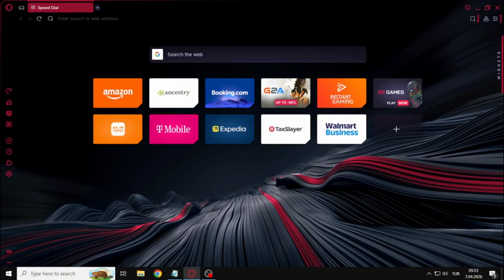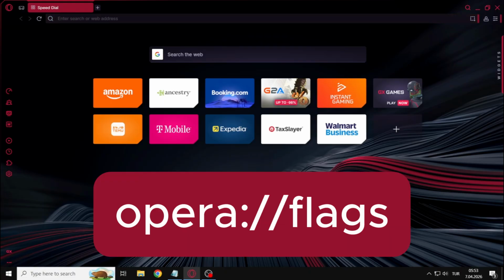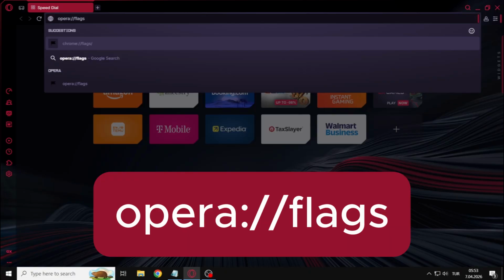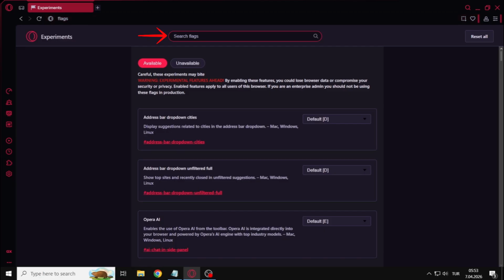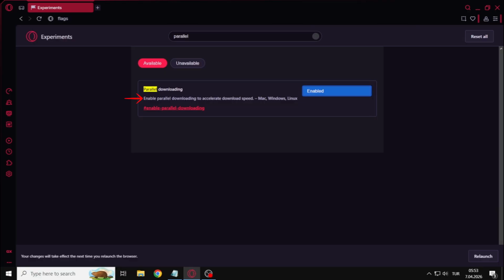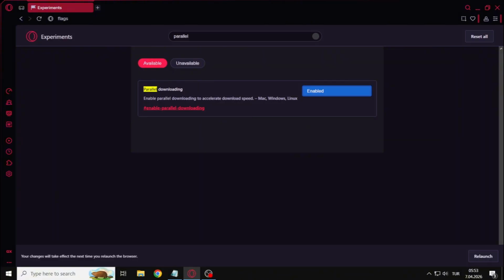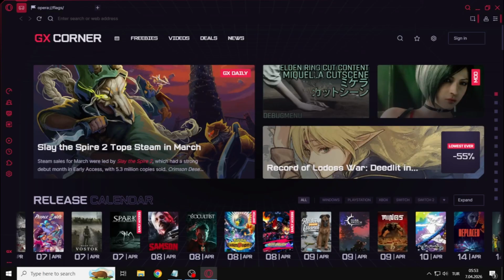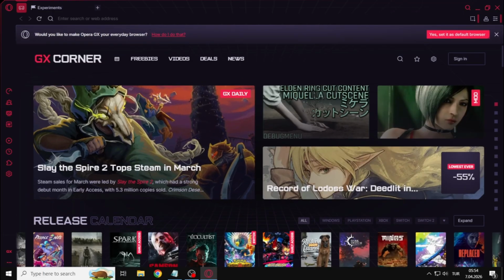How to Boost Download Speed in Opera GX (Quick Guide)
How to boost download speed in Opera GX?
Is your Opera GX downloading files too slowly? Even with a fast internet connection, certain browser settings can limit your download performance. In this guide, i show you the most effective way to increase your download speed in Opera GX.